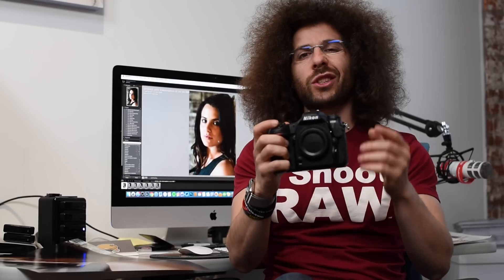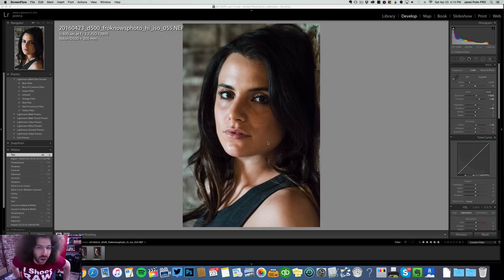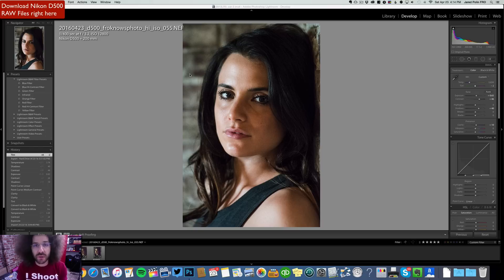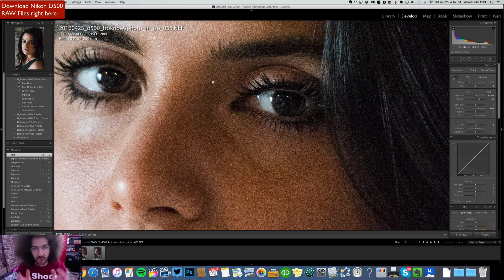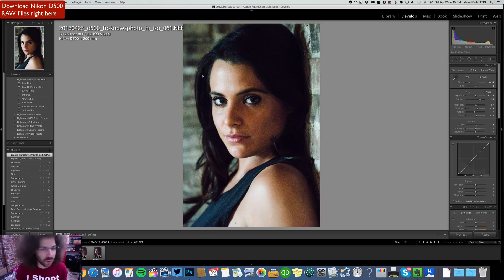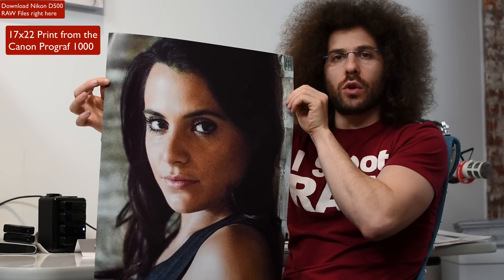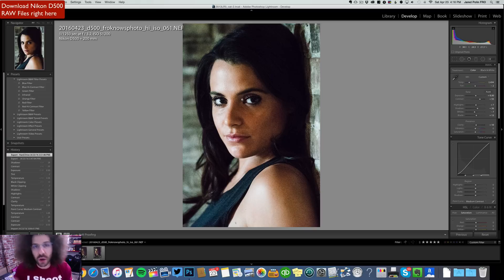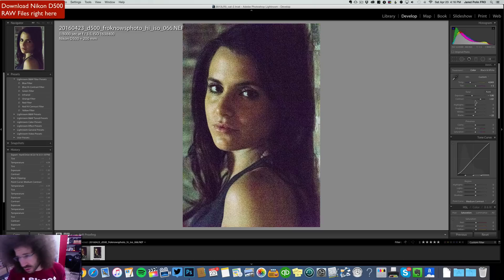Is ISO 51,200 USABLE in the "Nikon D500"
Is the Nikon D500 the best DX camera ever for hi-iso?  Everyone wants to know how is the hi-iso capability of the Nikon D500.  Well, I am supplying you with sample RAW files to see for yourself.